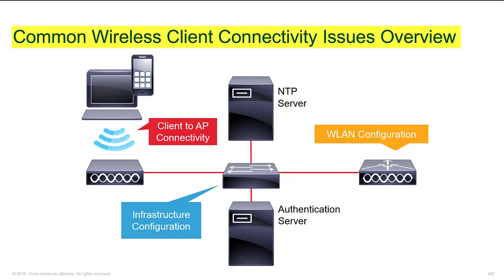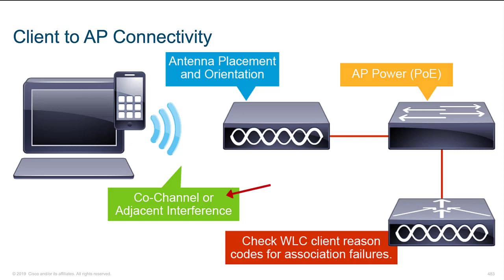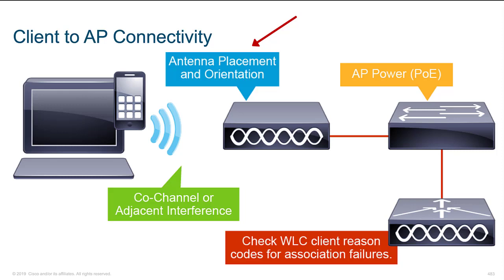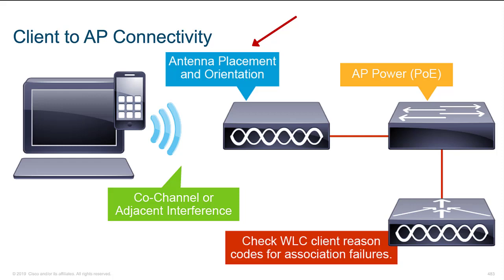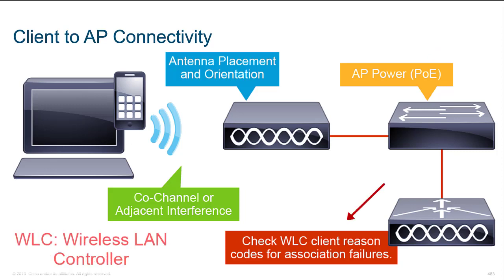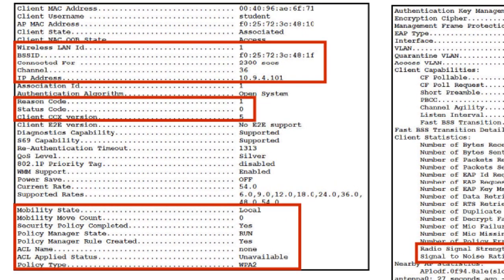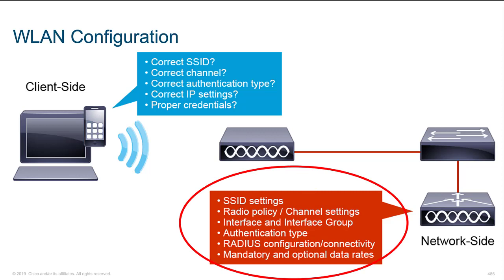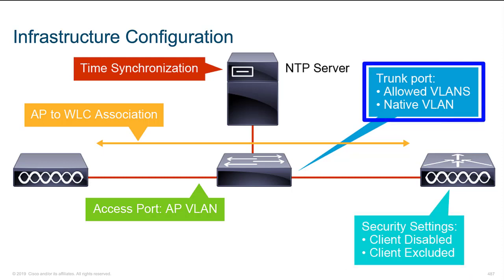2 Common Wireless Client Connectivity Issues Overview